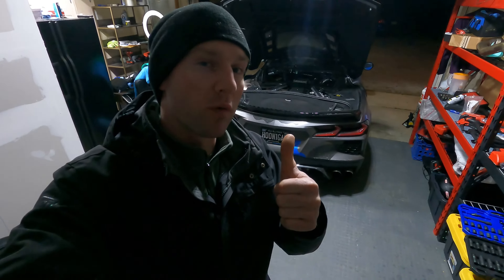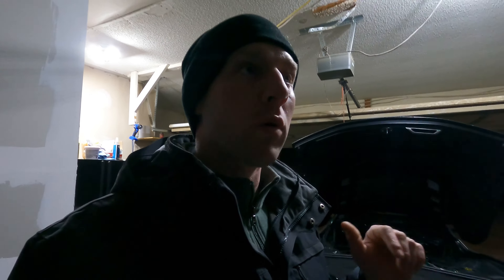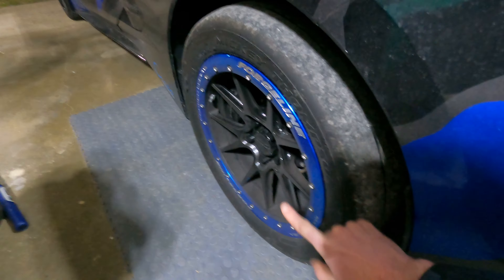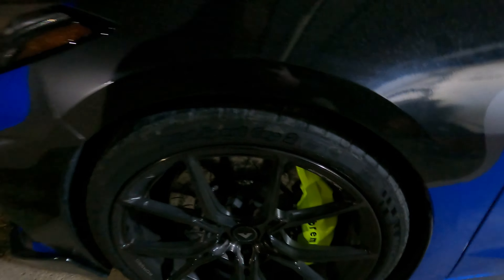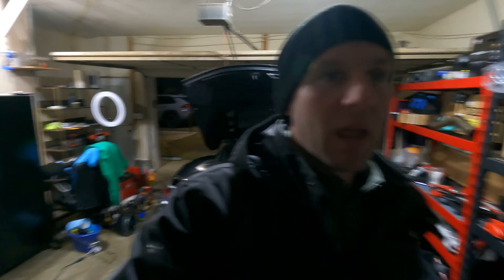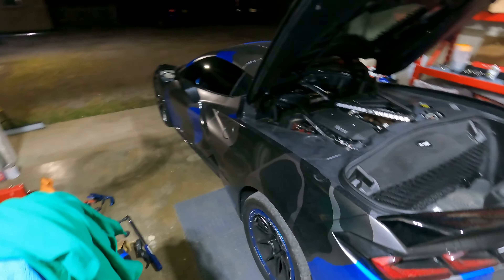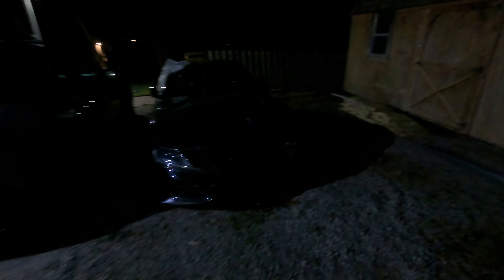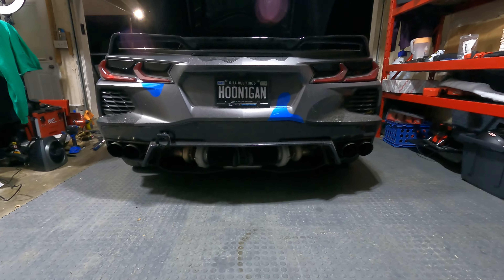Best Wheels and Tires for C8 Corvette, R/T Scat Pack, SRT Hellcat, Mustang: Toyo, Nitto, Michelin